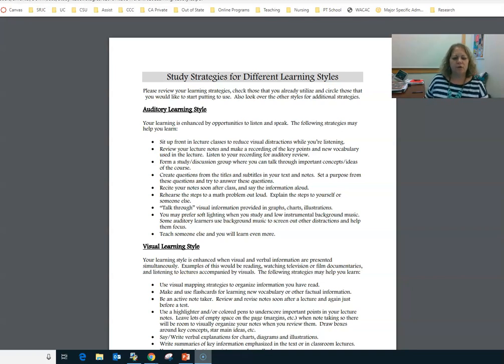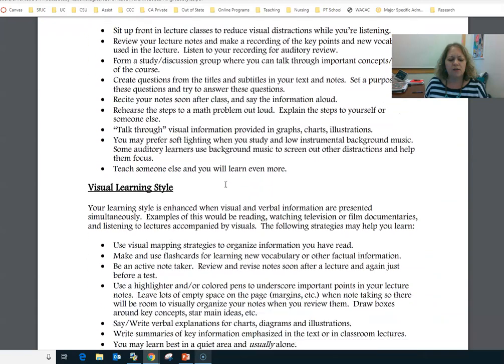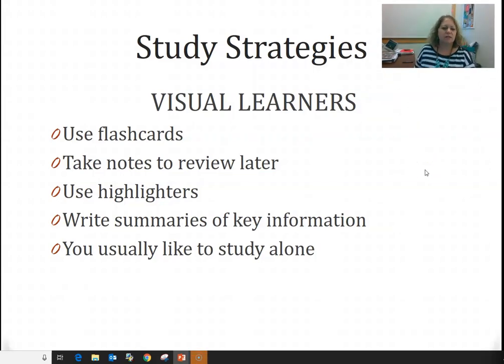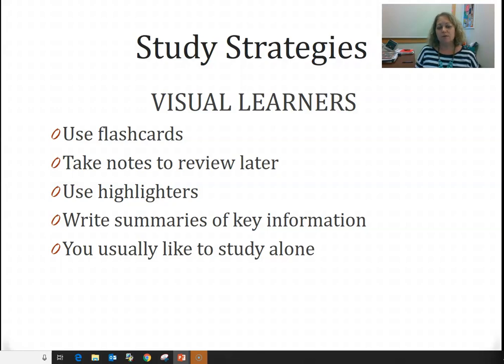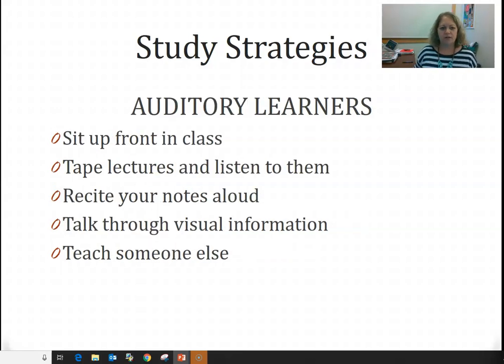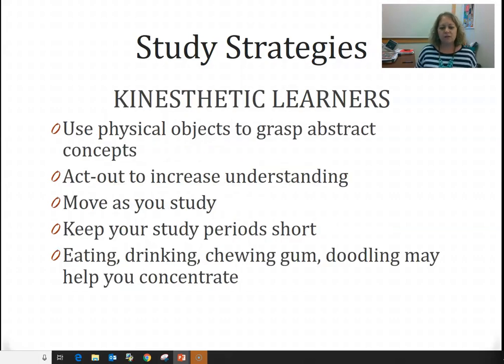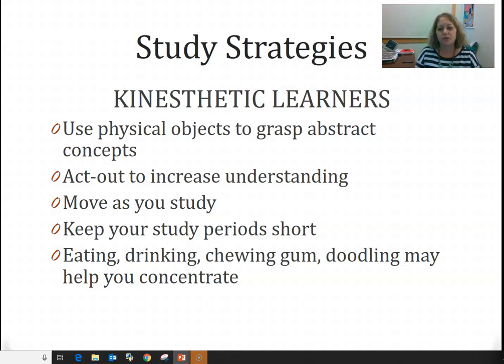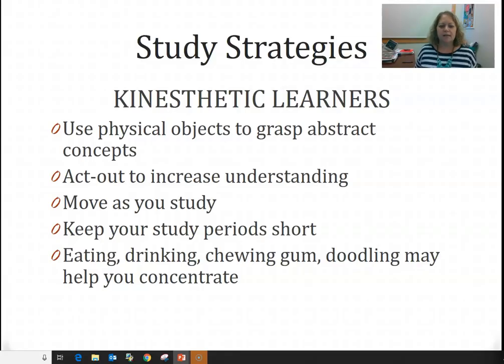Study Strategies for LS